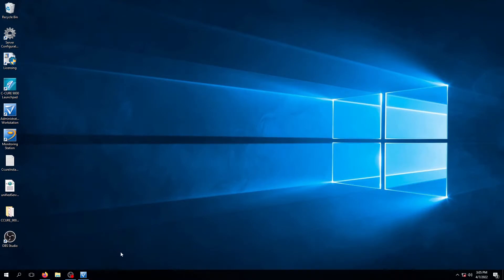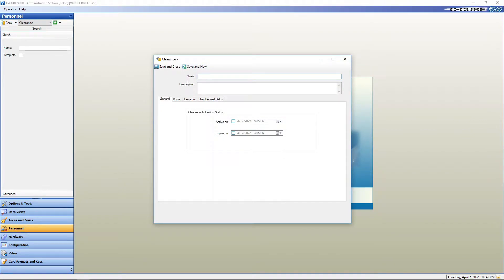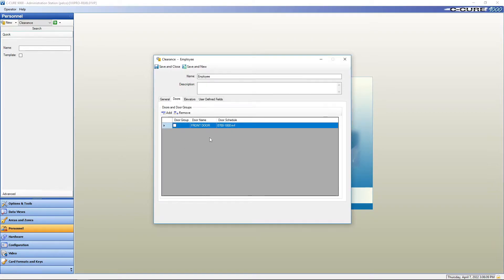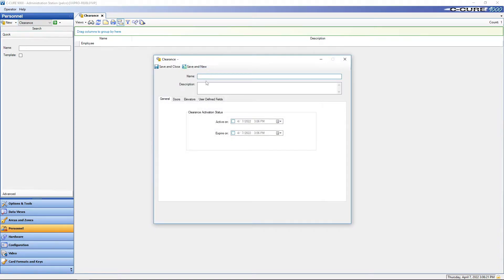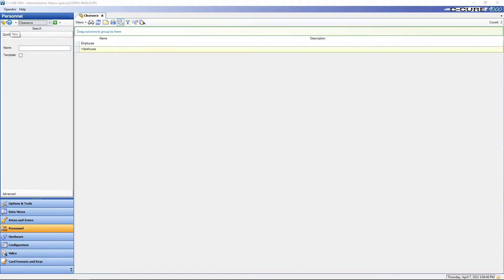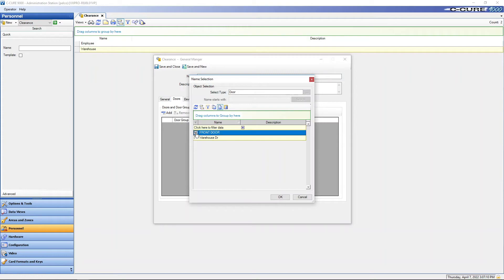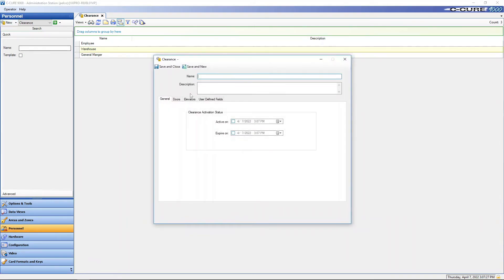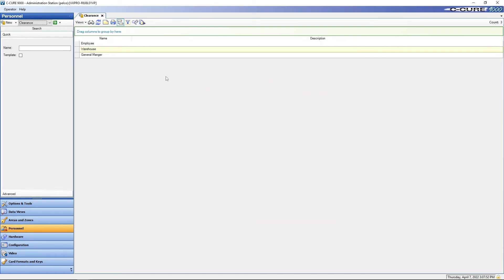BUILDING A CLEARANCE IN CCURE 9000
HOW TO CREATE A DOOR CLEARANCE IN CCURE 9000 ACCESS CONTROL SOFTWARE